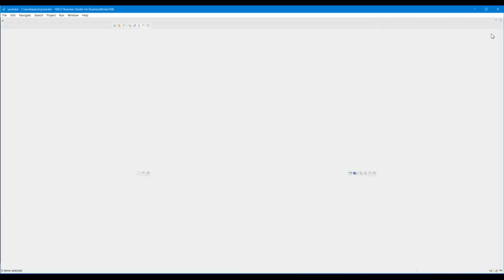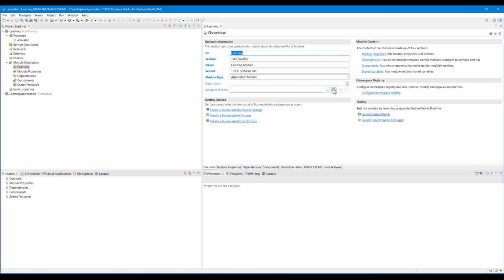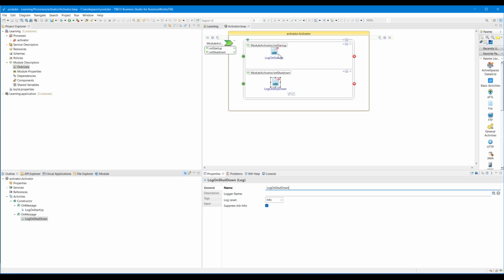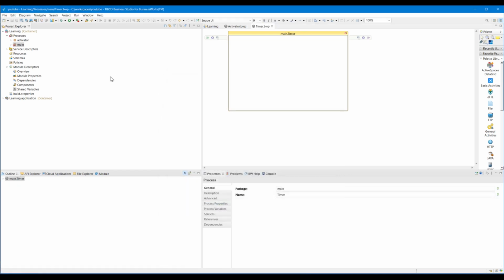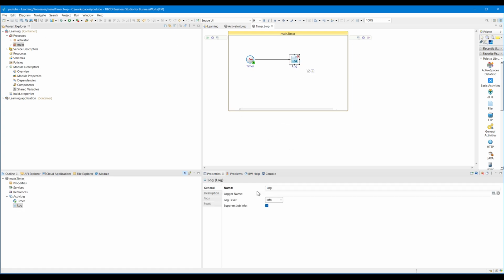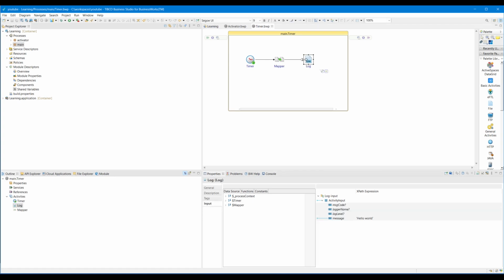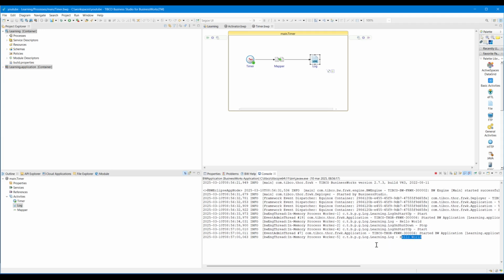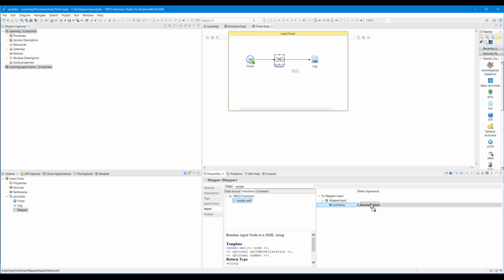TIBCO BusinessWorks Activator Process and Component Processes - Lesson1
Dive into the core of TIBCO BusinessWorks ActiveMatrix as we explain the distinct roles of ActivatorProcess and ComponentProcess. Understand how ActivatorProcess handles critical startup and shutdown tasks, ensuring your application initializes and terminates gracefully. Then, see how ComponentProcess drives your main business logic, reacting to events and orchestrating the flow of data and integrations. This video clarifies how these two fundamental process types work together to power robust enterprise applications.